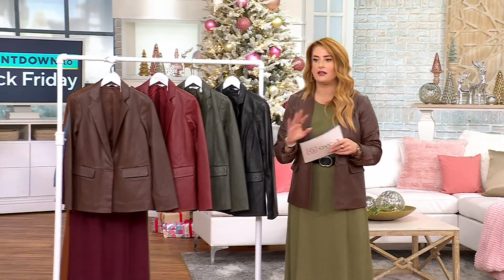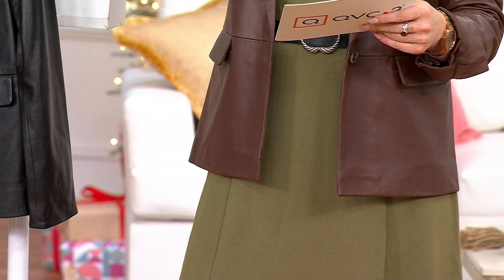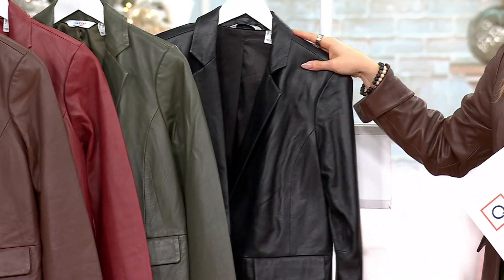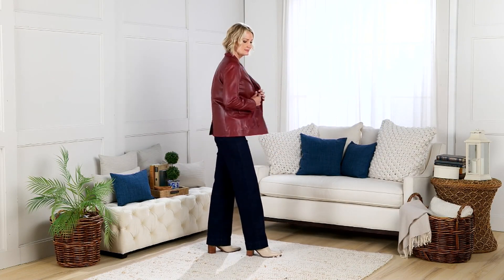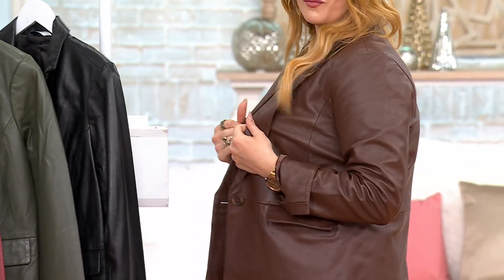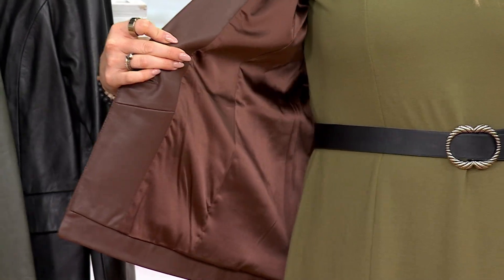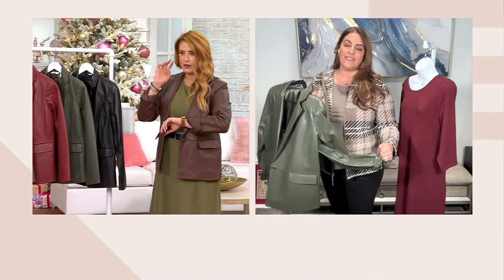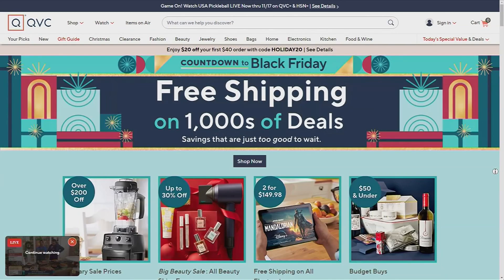Denim &amp; Co. Lamb Leather Blazer on QVC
Denim &amp; Co. Lamb Leather Blazer